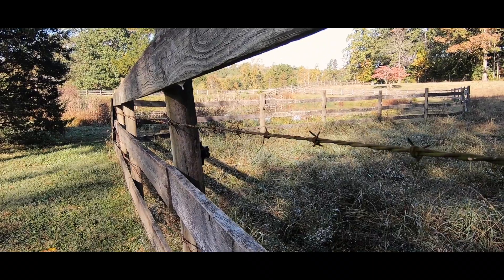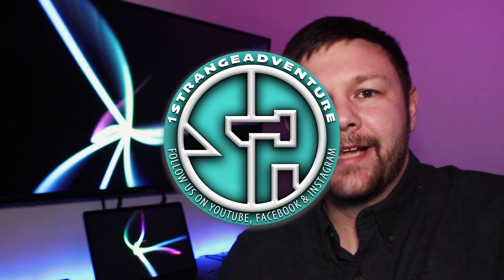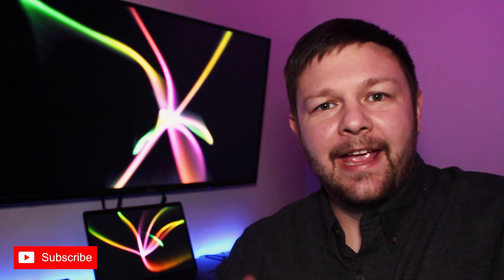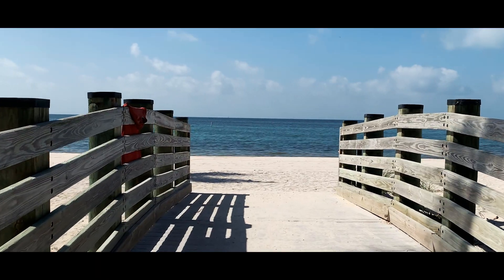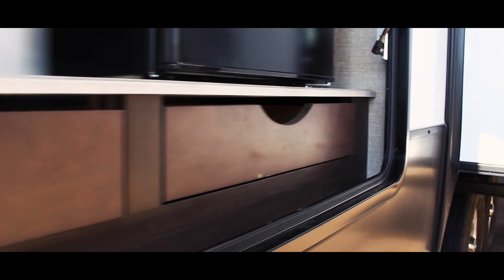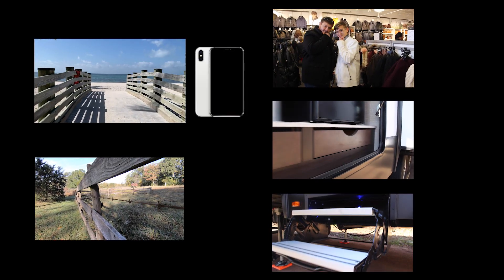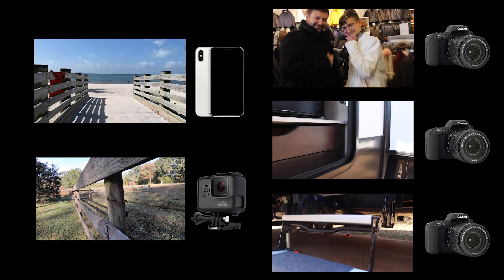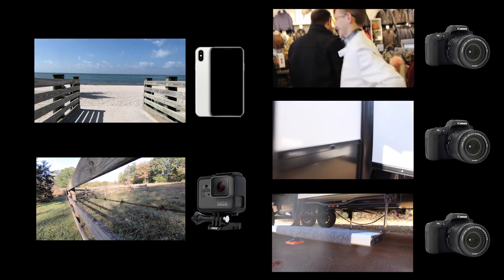Camera gear for making YOUTUBE videos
How to MAKE YouTube Videos | The Camera Gear we use

Ever wondered how YouTube videos are made? Hint: It's not as hard as you may think!  In this adventure, I start to show you how to make YouTube videos.  This is a behind the scenes series on how we make YouTube videos, starting with the camera gear we use.  If you have thought about starting your own channel, or just want to make videos...DO IT!  Chances are you already have most if not all of the equipment you need to make it happen.  The hardest part is just getting started.

In this first video, I break down the cameras and gear we use to capture the content that becomes our adventures. My current camera inventory consists of my iPhone, GoPro and a Canon DSLR.  The iPhone gives you crystal clear video in 1080p or 4k.  The GoPro will give you super smooth video in full HD with it's built-in stabilizer and the Canon will give you the depth you are looking for in B roll footage.  A complete list of gear is below.

Also, make sure you check us out on Instagram and Facebook (links below).  We always try to post pictures you may not see in the videos!

Until the next STRANGE adventure, keep making your own!

-Gear List-
-iPhone XS Max
-GoPro Hero 7 Black
-Canon T5i (now the T6)
-Rode VideoMic GO
-GoPro Protective Housing Case Vlogging
-Fantaseal Ergonomic Action Camera Hand Grip